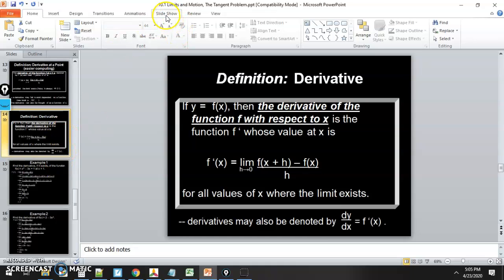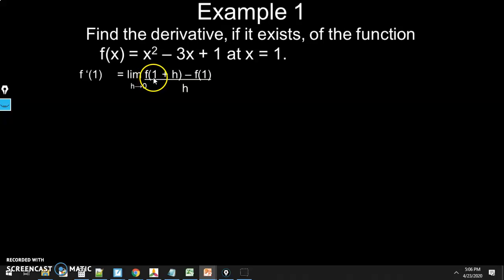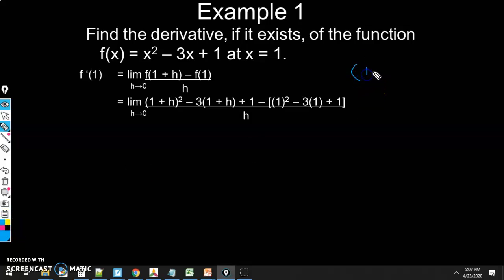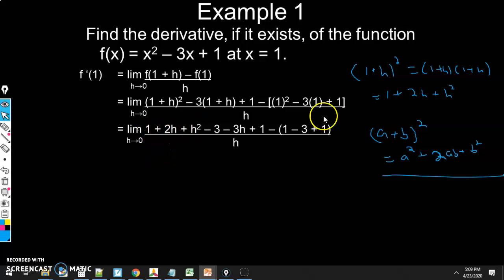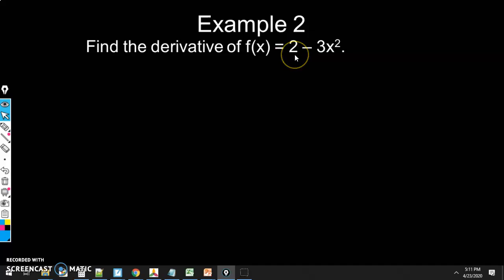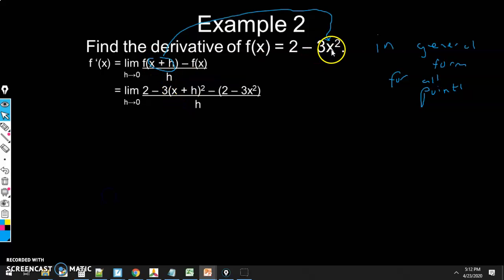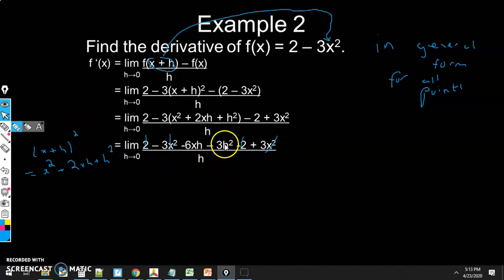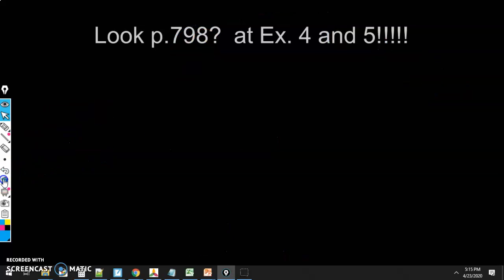Pre-Calc 11-1 Part 2